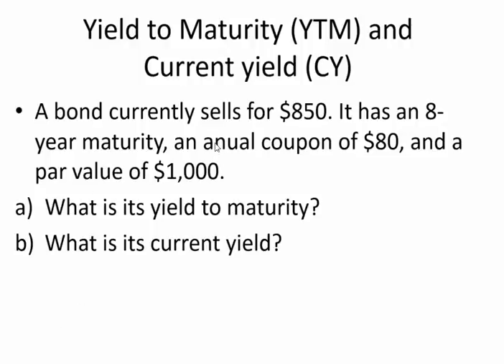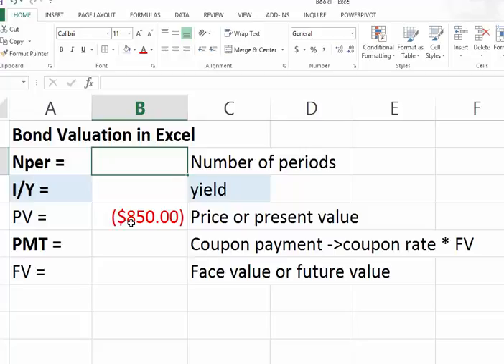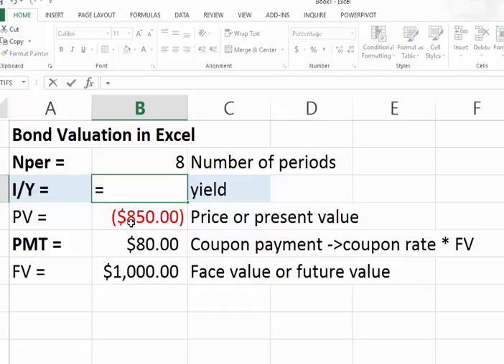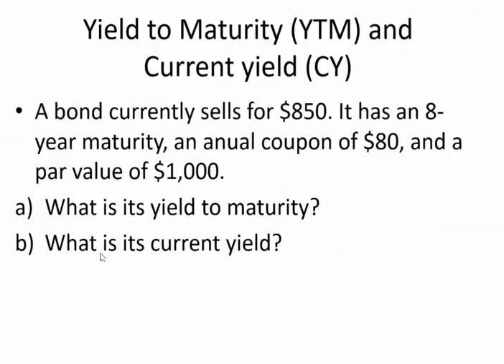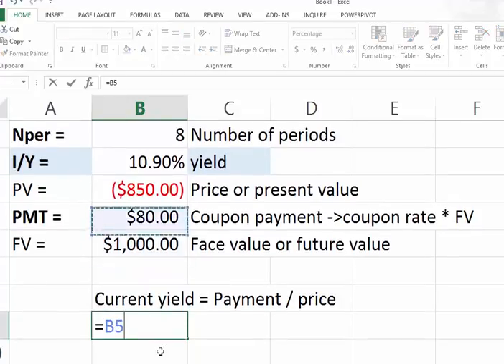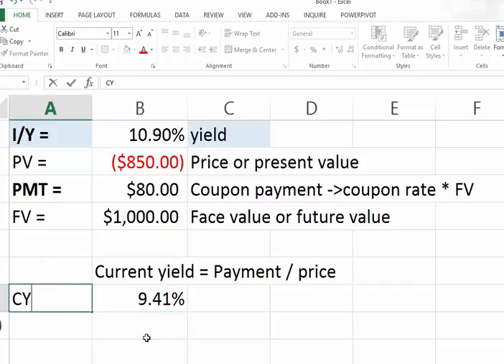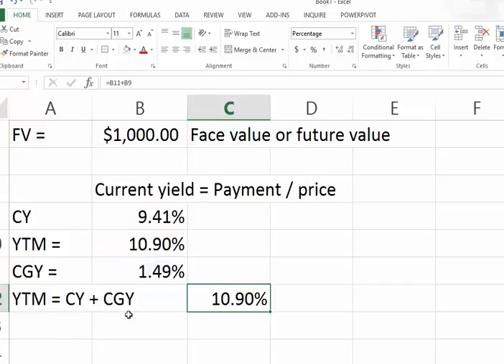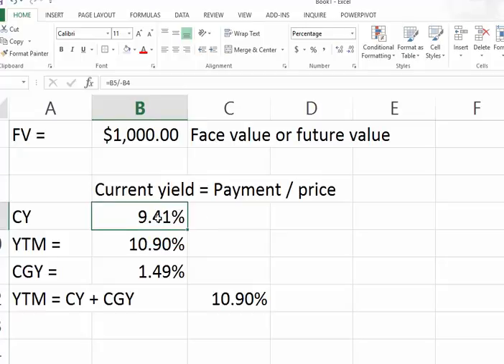YTM and CY of Annual Bond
Yield to maturity = current yield + capital gains yield